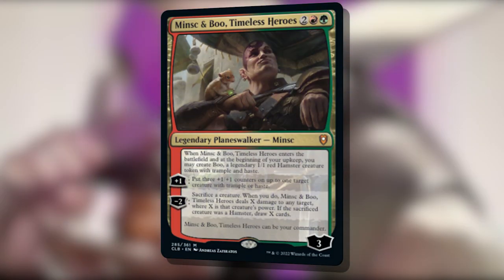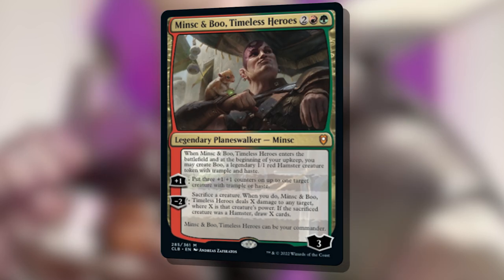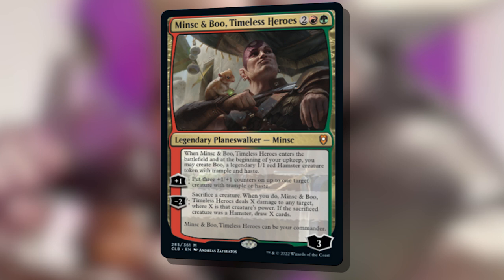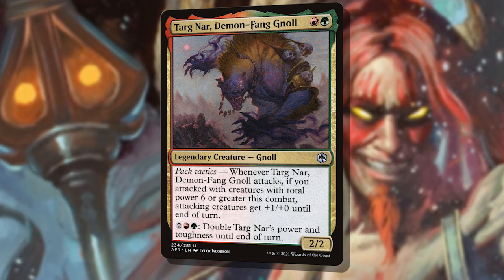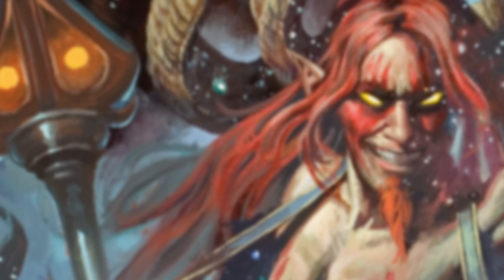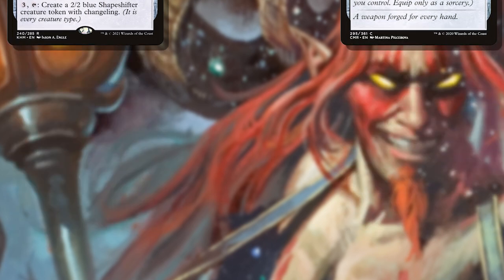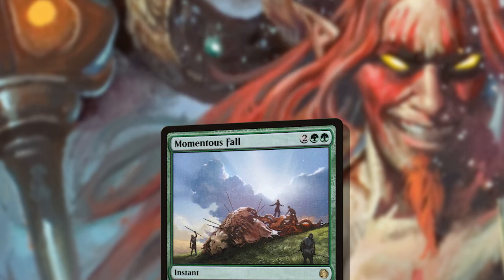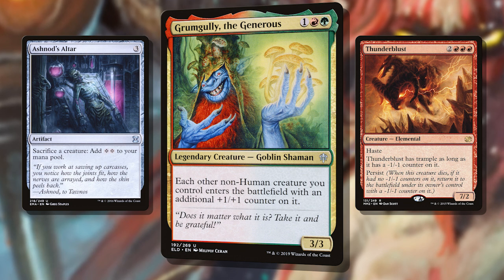BRAND NEW PLANESWALKER - D&D's Minsc & Boo, Timeless Heroes! 🛠 EDH Commander Deck Tech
We just got our first look at the next Commander Legends set, Battle for Baldur's Gate - featuring classic Dungeons & Dragons characters Minsc & Boo, Timeless Heroes!  *No Hamsters were harmed in the building of this deck*